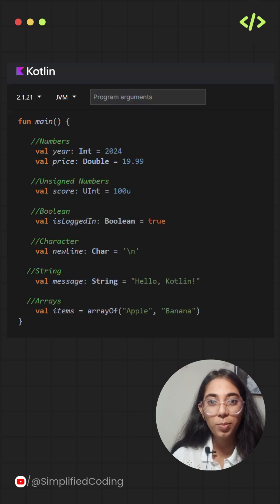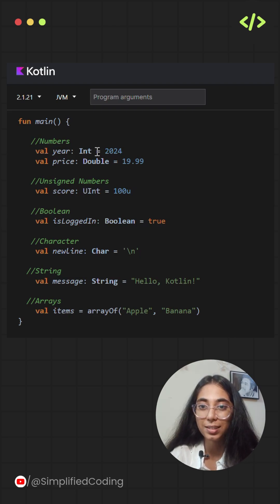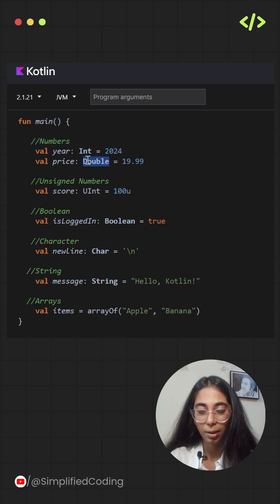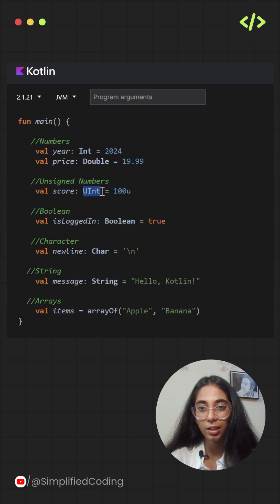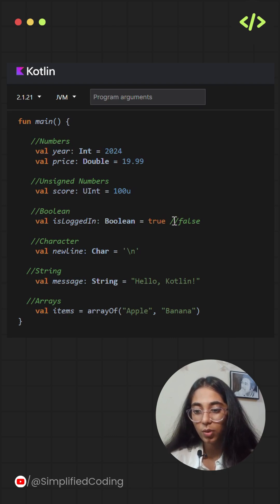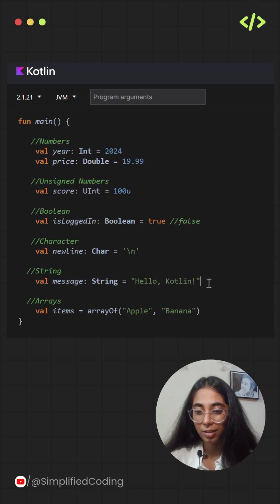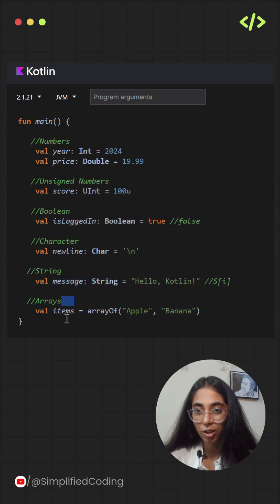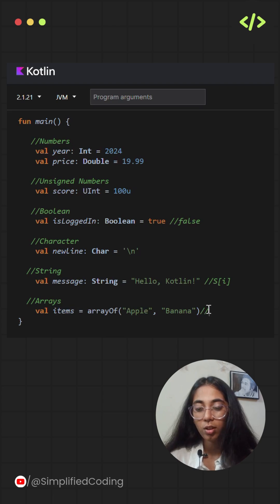#3 kotlin basic types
🚀 Welcome to Simplified Coding with Tanushree Tripathy!
If you're tired of long, boring tutorials and want to learn Kotlin fast, this series is for YOU!
Every day, I’ll break down one Kotlin concept in under 90 seconds, clear, simple, and beginner-friendly. This is day 3 of our 90-second series.

Today, we’re covering Kotlin’s basic types, from numbers and booleans to characters, strings, and arrays. You’ll learn how Kotlin treats everything as an object and how type inference works. With clear examples, we explore key types like Int, Double, Boolean, Char, and more. Perfect for beginners looking to understand Kotlin’s type system!

👇 Drop a 🔥 in the comments if you’re excited.